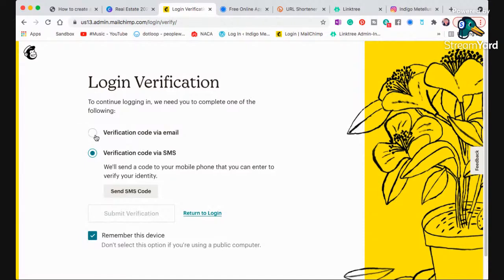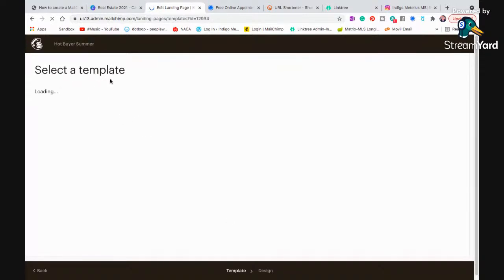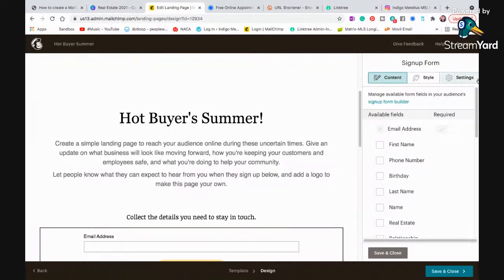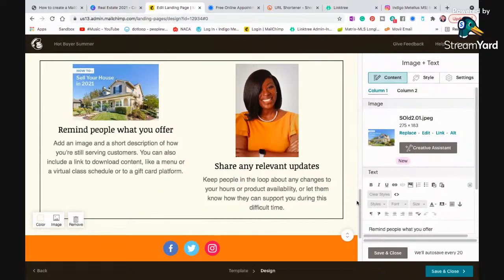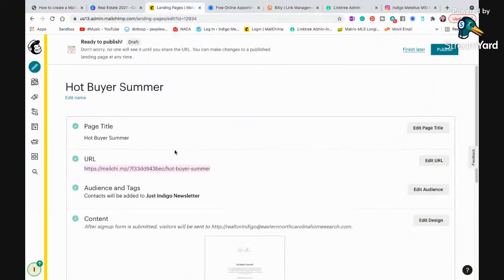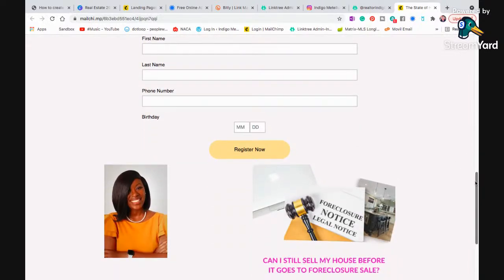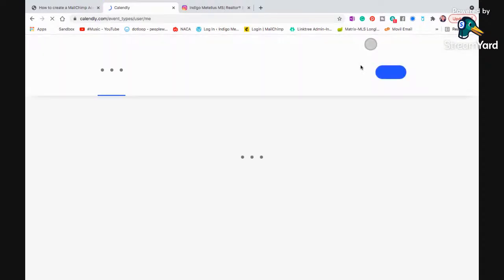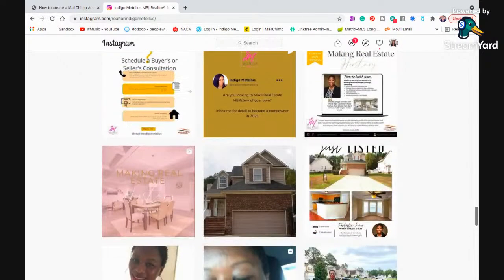Building a Personal Business Brand- Content Planning Part 4